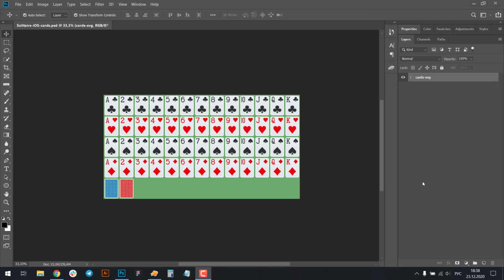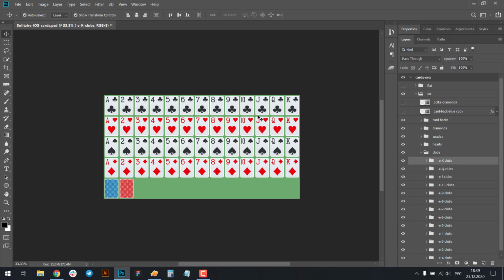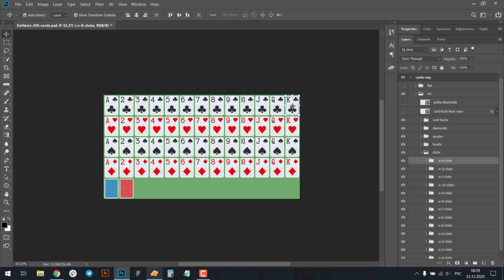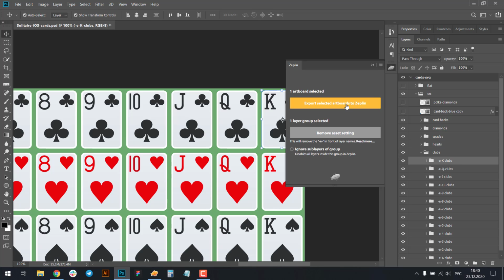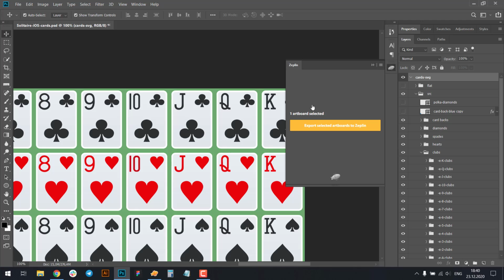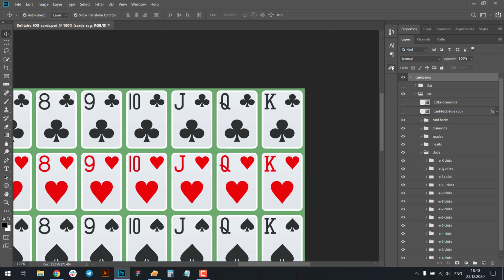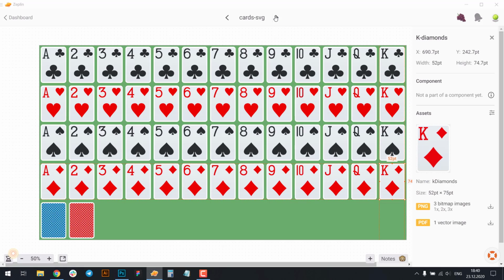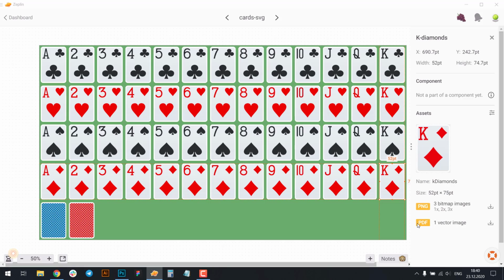SVG from Photoshop to iOS Development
This is how you can export a vector asset from Photoshop for iOS development. Use Zeplin, which will create a suitable vector pdf asset.